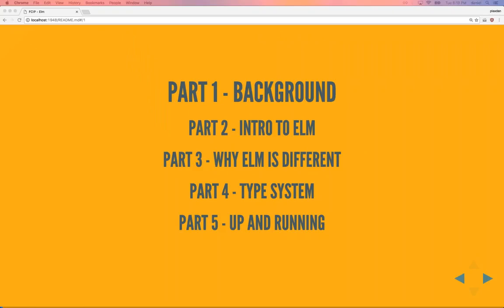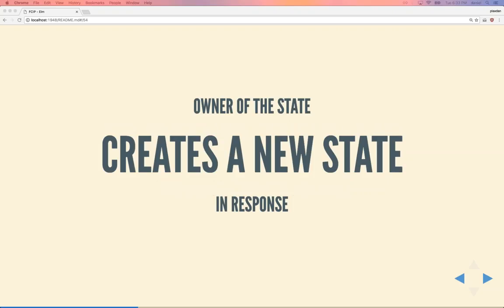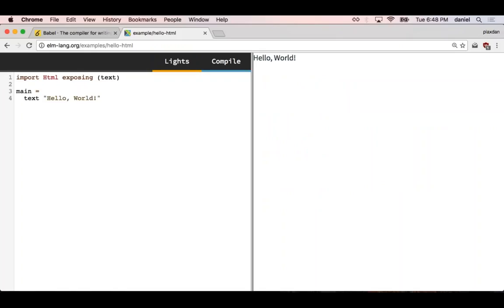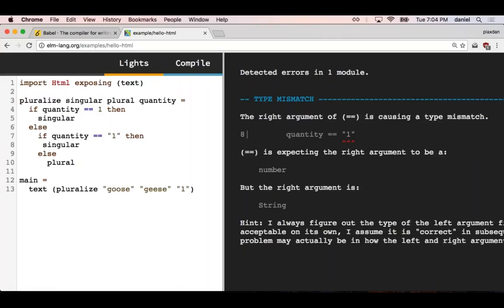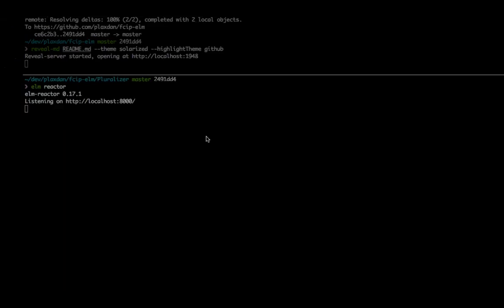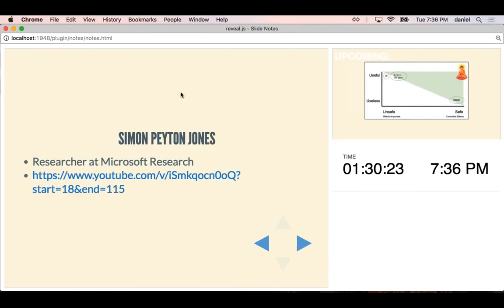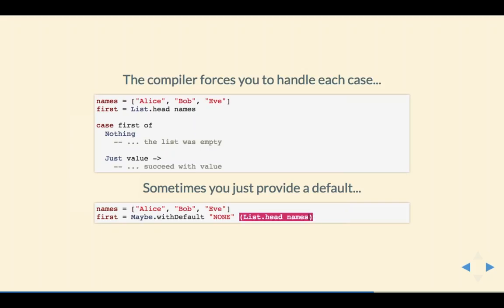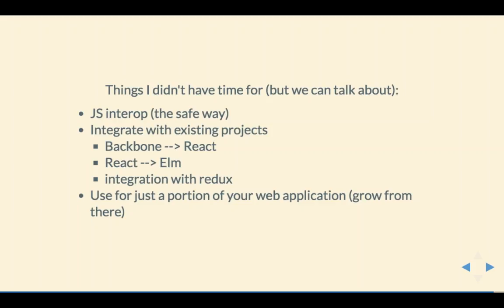Why Elm is Different / Fort Collins Internet Professionals, Nov 2016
JavaScript developers and framework authors have converged on a certain set of practices and ideas over time.

We will discuss how concepts such as pure functions, compile-time type checking, centralized state, and immutable data structures help improve code quality and maintainability regardless of the language or framework in use.

We will explore this convergence and will be introduced to Elm, a young programming language, that exemplifies some of these practices and ideas.

The final goal will be to have everyone share experiences and war stories for techniques they've used to help improve their code.

Many thanks to the following people:

- Richard Feldman
- Kris Jenkins
- Luke Westby
- Yaron Minsky